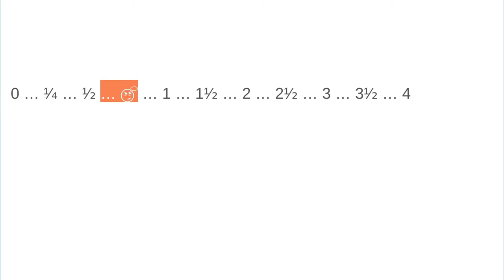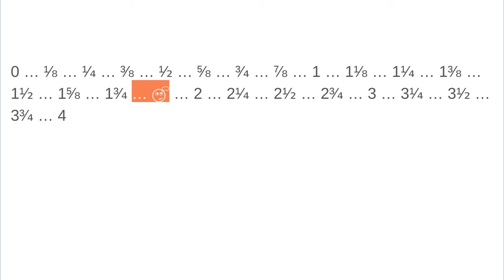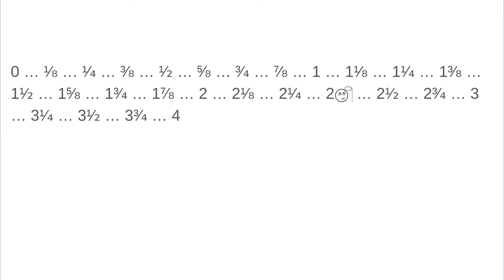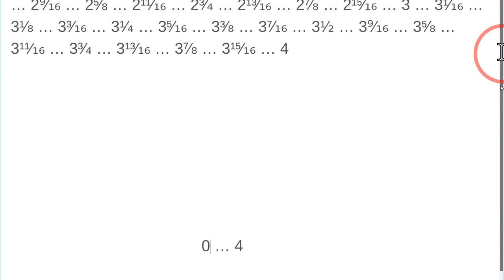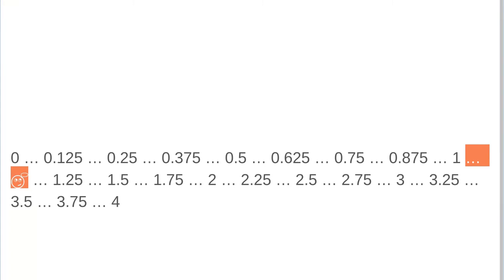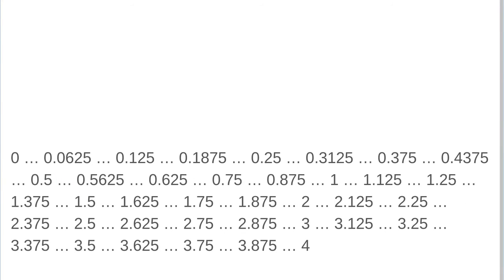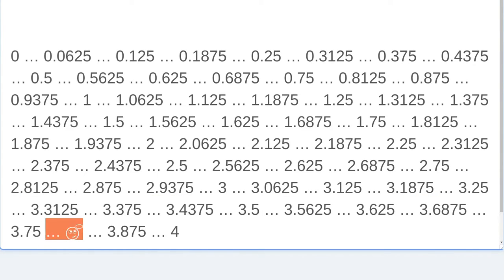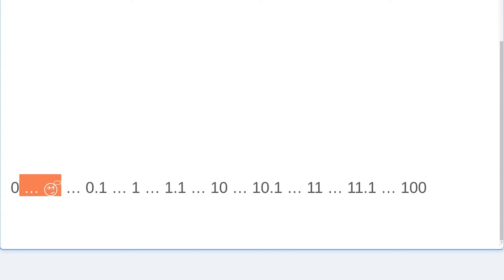Binary Arithmetic is So Simple it's Boring -- (Being re-edited. Check description)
I'm working on re-editing to re-upload because the screen goes blank on this one from 29:25 to 1:00:48. Thanks to Ian Atkinson for pointing that out. I'll update this description with a link to the new version and unlist this copy if and when I manage to get a better one uploaded.

😀 Thanks for coming to see my video. 😁 If this line is all you see of the video's description, click "SHOW MORE" to see the rest... assuming YouTube hasn't changed how that works since the time I wrote this... and assuming that's how it works on the device you're using to view this. :) If you don't see any comments, please select "SORT BY" and then "Newest first" so that they'll show up.  If that doesn't do the trick, or if you have something to say, please add a comment of your own. 💬

The title of this video is a bit tongue-in-cheek, but not exactly untrue. The base two or binary number system is what modern digital computers use to process information & perform calculations. It's easy to learn and easy to use. So easy in fact that there's really hardly anything to learn, compared to the usual base ten or "decimal" system most commonly used by humans in modern human societies. This video is meant to give people something to think about and perhaps a bit of entertainment. I hope you enjoy it. :)

My small YouTube channel tends not to get many comments, likes, or much of anything else, so please click the thumbs up button on any comments you like so that people who leave it sorted by "Top comment" will have something to see... and don't be afraid to give your own comment a thumbs up if you like it too. :)

☑ Again, thanks for coming to see this video. Check my uploaded videos for others you might enjoy.

Menu -- (work in progress)
(Timestamps represent approximate start times.)
0:00 First Part - Intro (about 1 minute and 16 seconds)
1:16 Welcome - Traditional Fractions and Decimal Fractions (about 22 minutes and 40 seconds)
Intro to Binary Fractions (about 4 minutes and 53 seconds)
Terminology Error Warning -- The Point (about 2 minutes and 18 seconds)
Binary Fractions Continued (about ? minutes and ? seconds)
etc...